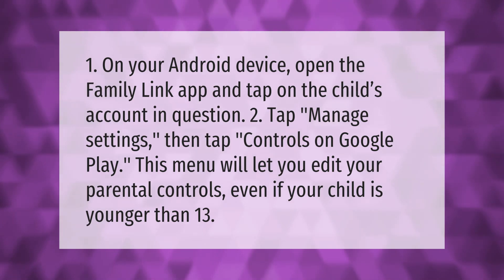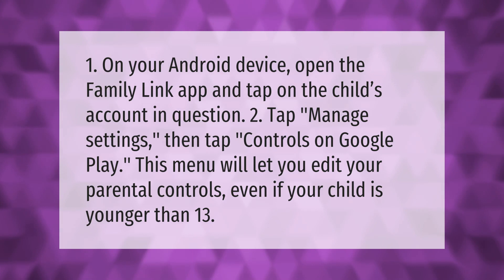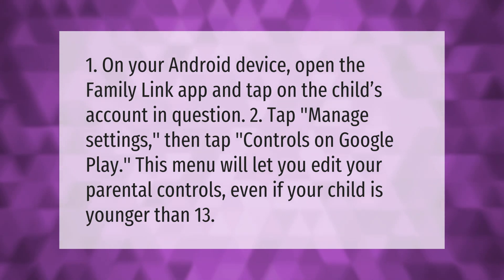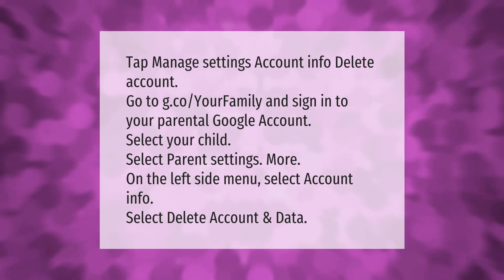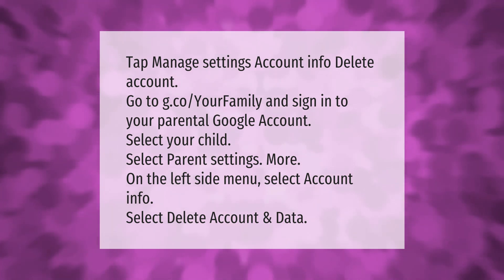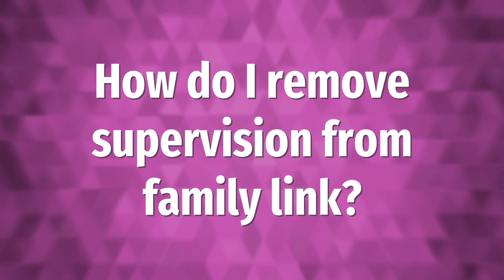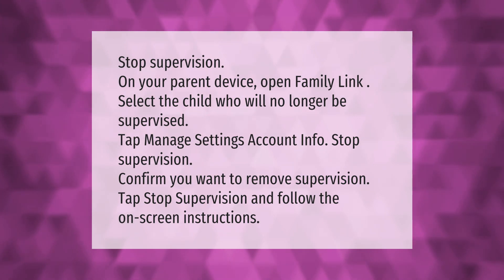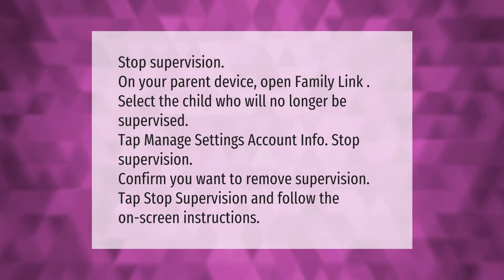How do I remove Family Link without parent permission?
00:00 - How do I remove Family Link without parent permission?
00:38 - How do I force uninstall family link?
01:08 - How do I remove supervision from family link?

Laura S. Harris (2021, September 15.) How do I remove Family Link without parent permission?
    AskAbout.video/articles/How-do-I-remove-Family-Link-without-parent-permission-262472